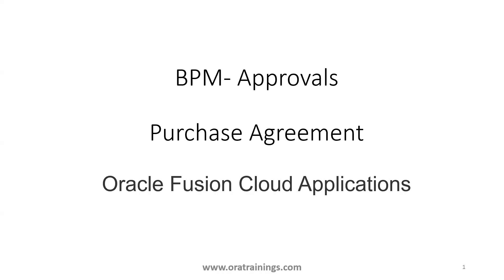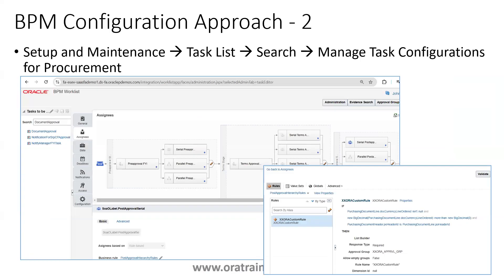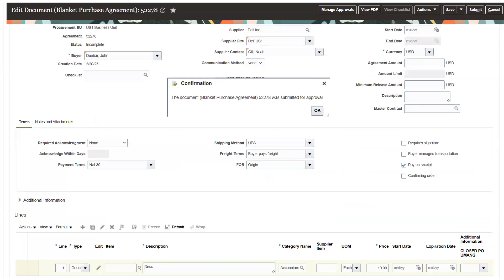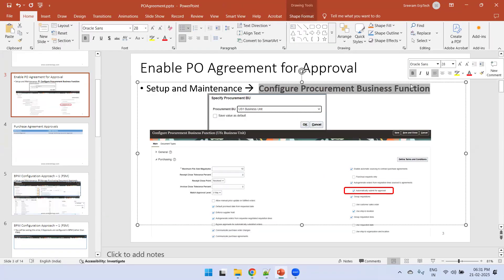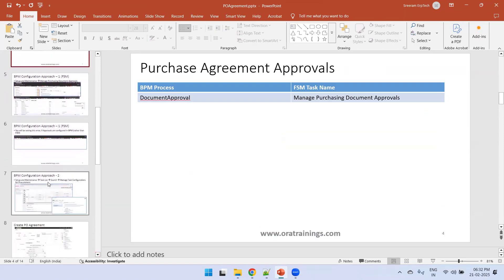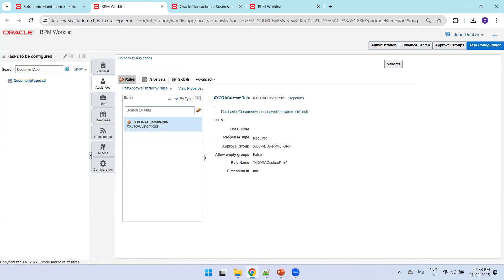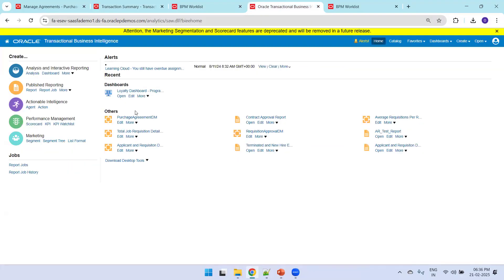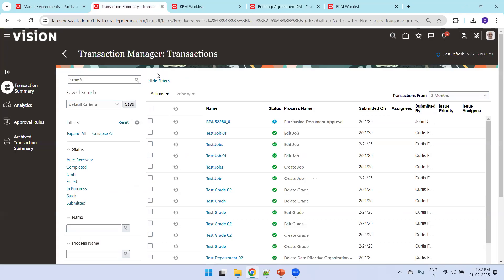Blanket Purchase Agreement (BPA) - Approval - Configuration-Validation-BPM- Oracle Fusion ERP